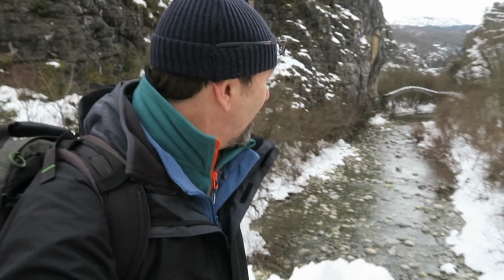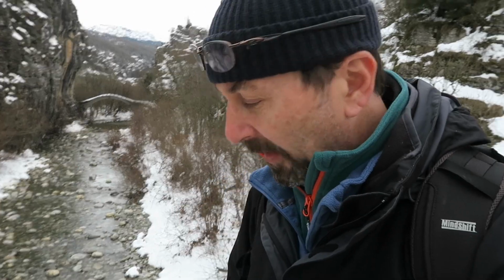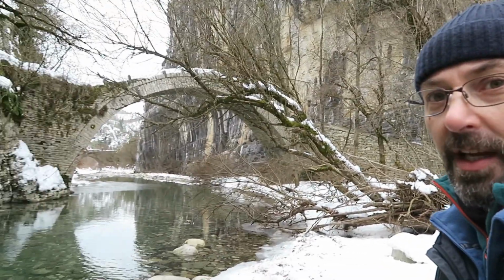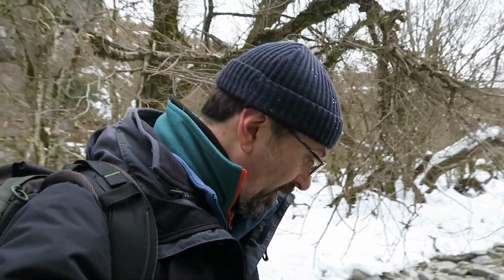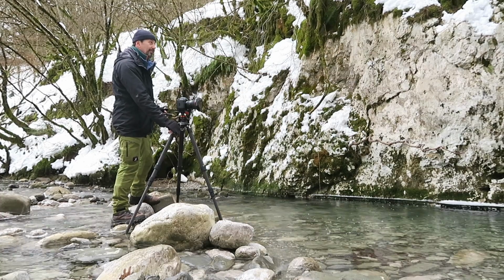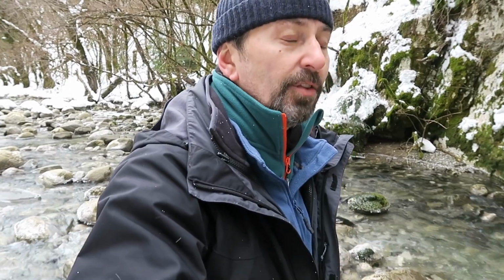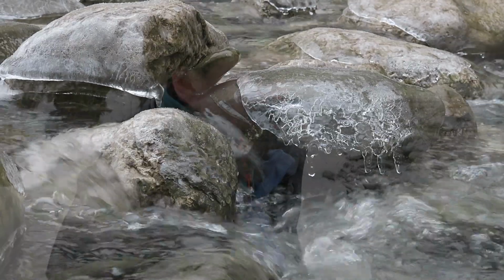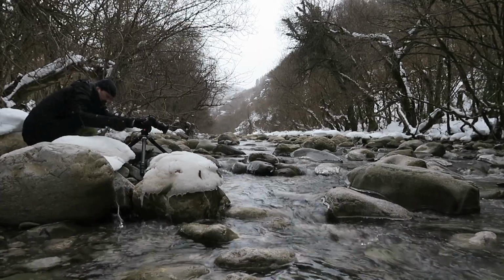A snowy day in Greece and a landscape photography trip to The Stone Bridge at Kipi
Day 1 in the Pindos mountains and brief stop in the village of Kipi to photograph one of the lovely 250 year old stone arch bridges in the snow..

Landscape photography in the cold and snow with an uninspiring sky can still produce pleasing results.

More to follow next week from Pindos and the Vikos Gorge...